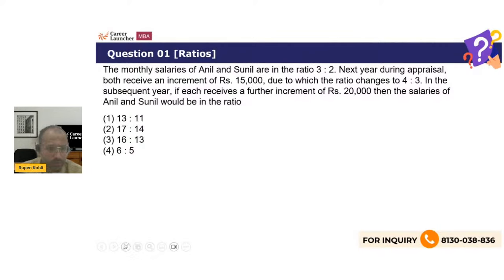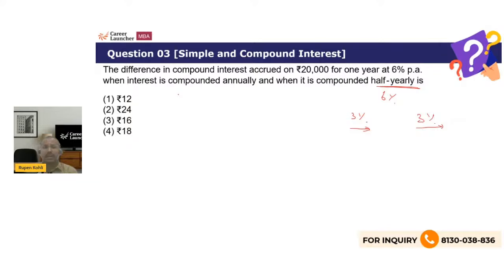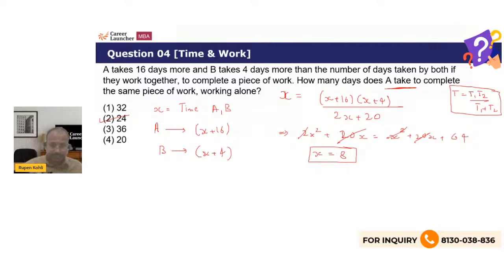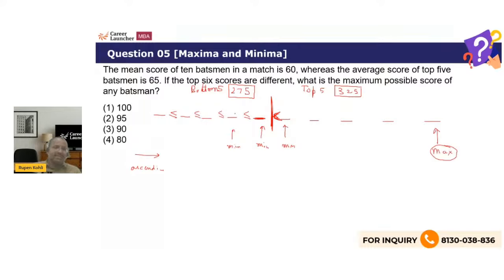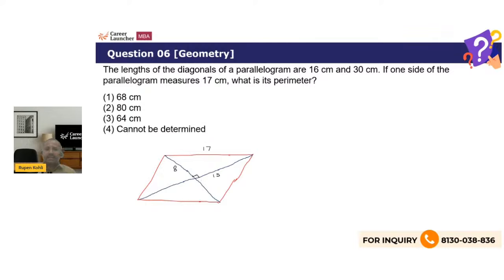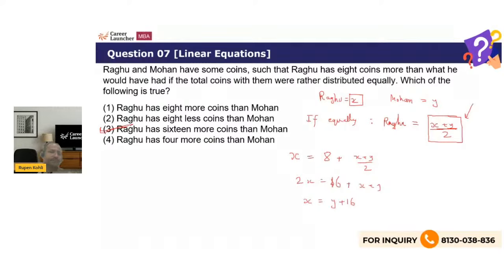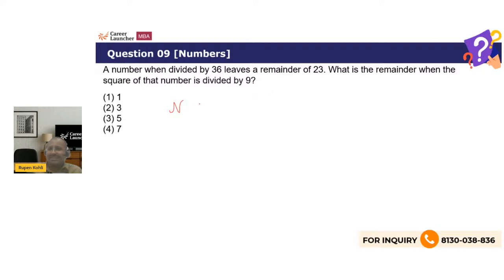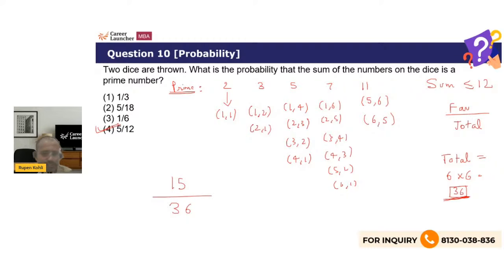SNAP 2025 Final Quant Revision: 75 Must-Do Qs (Part 2) + Exam Strategy | Career Launcher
This power-packed SNAP 2025 Quant revision session covers the 75 most important must-do questions to boost your score in the final stretch. Designed by CL experts, this part-1 breakdown focuses on high-frequency quant topics, shortcut methods, attempt strategy, and key scoring patterns that every SNAP aspirant needs to master. If you're targeting 45+ and want a clean, error-free Quant run, this is your go-to crash revision.

Get expert insights on:

How to identify SNAP-level Quant questions quickly
Speed + accuracy hacks for arithmetic, algebra, geometry, and numbers
Smart exam-day strategy to manage time effectively
How to use mocks and sectional tests to revise Quant concepts

📚 This session is your ultimate SNAP 2025 Quant final revision guide — perfect for those aiming to crack SIBM, SCMHRD, SIOM, SIIB, and other top Symbiosis institutes!

🔥 Don’t just prepare — strategize and score higher!
👉 Watch till the end for pro-tips to boost your final percentile.